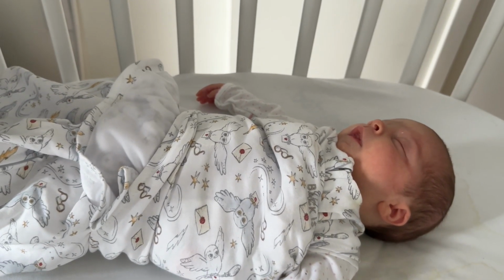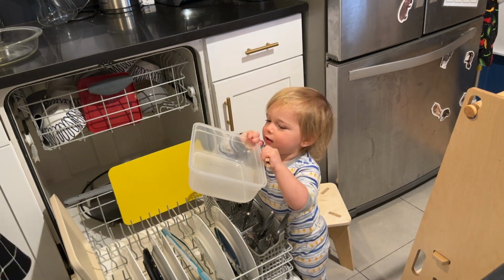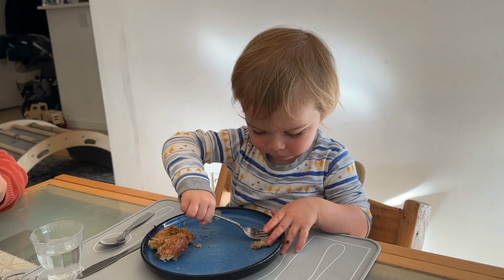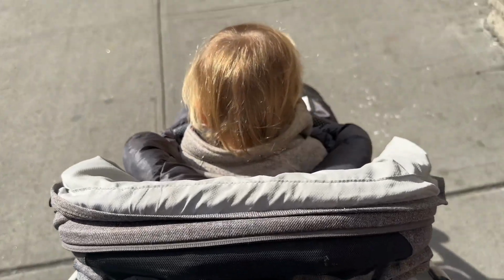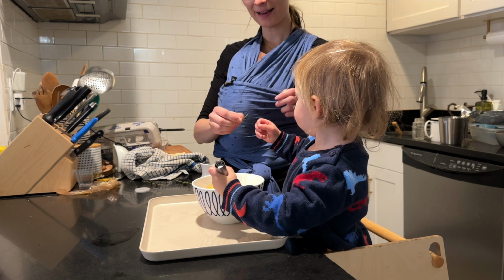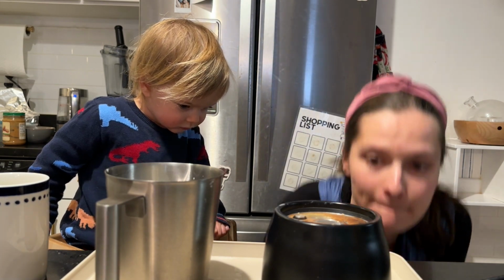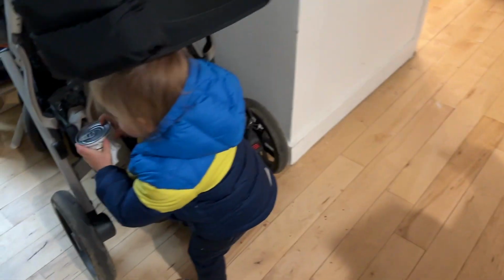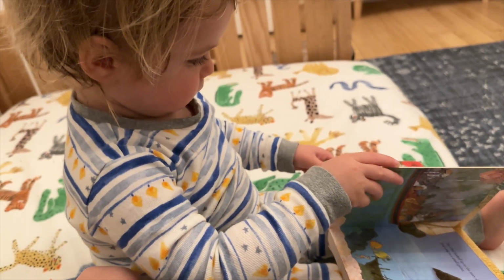Montessori at Home Day in the Life | Montessori with 2 under 2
Wondering what Montessori looks like with two under two?

See a full day in our Montessori home with 2 under 2! My son is 22 months and my daughter is one month old. We practice Montessori at home with our toddler and newborn. This video shares a full look into our day with two young children in our Montessori home!

From waking up in the floor bed, to making breakfast, and shelf work I am sharing how Montessori fits into our home.

I am Montessori 0-3 certified and a mother of two living in New York City. We have practiced Montessori at home since my son was born. Our focus is on practical life activities more than shelf work.

A few useful links (includes afflinks):
My blog is available at homeandontheway.com
Our learning tower is Sprout Kids as is my son's floor bed (code OnTheWay10)
The puzzle he is playing with is